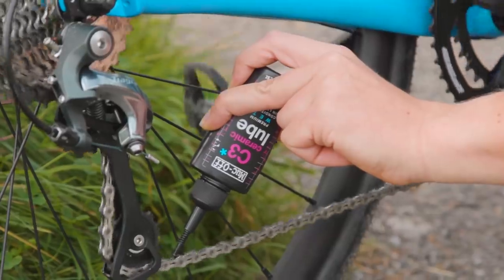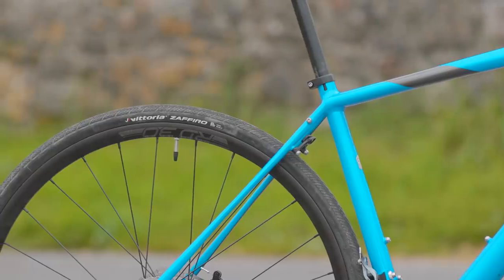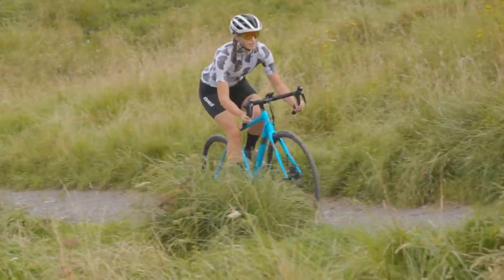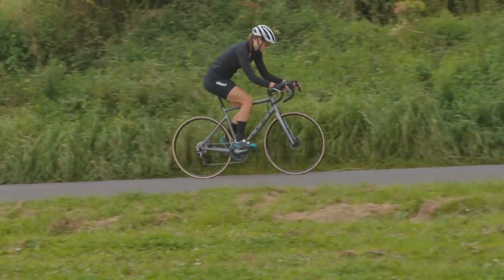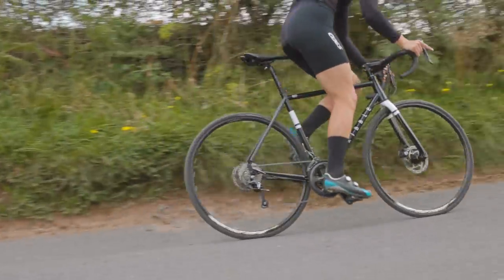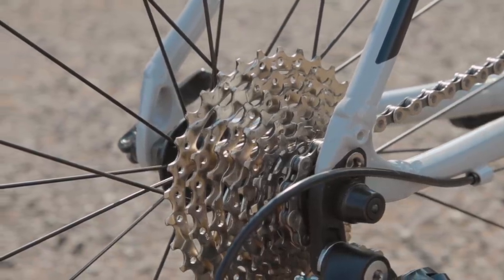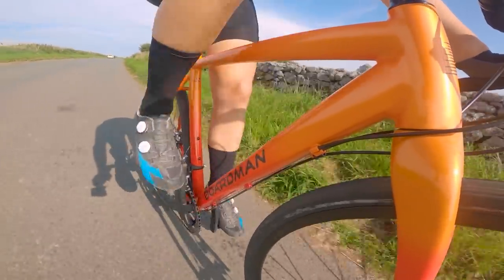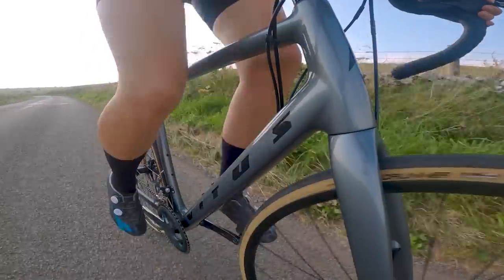Best Road Bikes for £1,000 / $1,400 Reviewed | Is It REALLY Worth Spending More?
Around £1,000, $1,400 or €1,200 is roughly the amount of money many of us spend on our first serious road bike. Sadly we can’t all afford dream worthy models found in our top five road bikes video, but, it’s around this price bikes start getting really good, and they’re noticeably better than truly entry level ones.

If you’re shopping for a bike right now you’ve no doubt noticed that everything seems to be more expensive than it was a couple of years ago. And, availability is a huge problem – thanks to the pandemic!

We set out to do a £1,000 bikes test and ended up covering a price range around the £1000 price point.
We’re featuring bikes from Cannondale, Specialized, Ribble, Boardman, and Vitus.

You’ll notice this test includes some bikes that offer more versatility than traditional race bikes. That’s a reflection of a very welcome trend in the bike industry towards designs that are suited to a greater range of riding.

It’s now common for road bikes to have larger tyre clearances and disc brakes, making them better suited to potholed roads and riding in all weathers.

But what do you think is the best road bike for around £1000 or $1400? Would you prefer lighter weight and road bike geometry or do you like the versatility of wider tyres and gravel adjacent geometry?

00:00 Intro
01:37 Cannondale Synapse AL Tiagra
03:54 Vitus Zenium Road Tiagra
05:41 Ribble Endurance 725 Disc - Base Model
07:32 Specialized Allez Sora
09:59 Boardman ADV 8.9
12:20 Conclusion